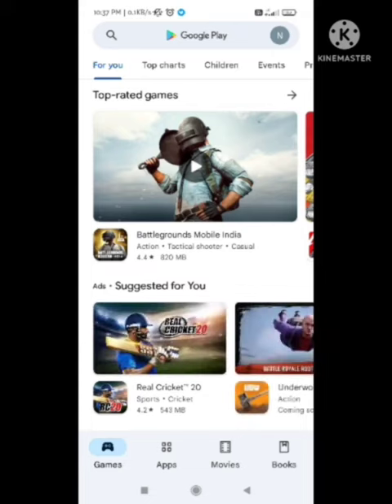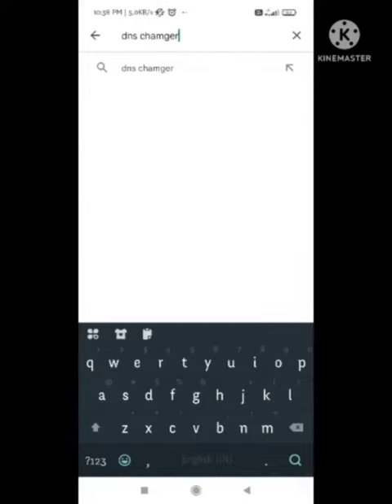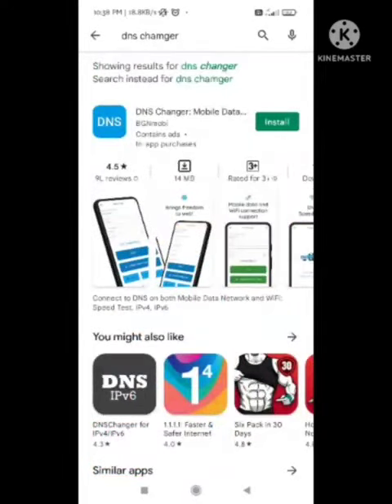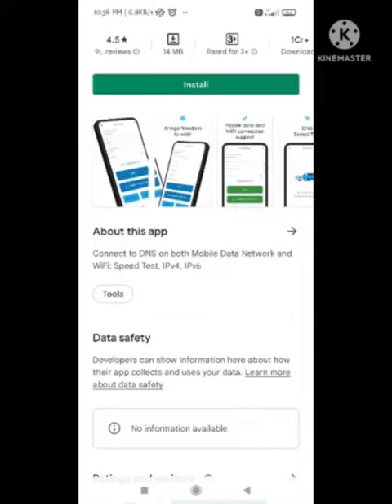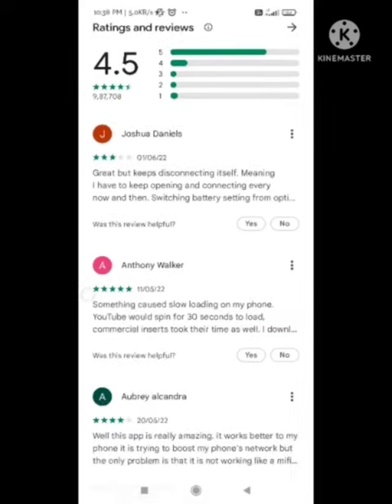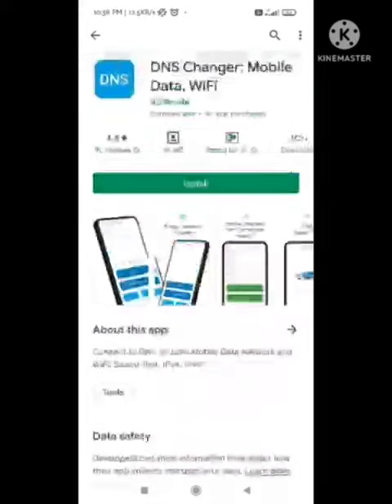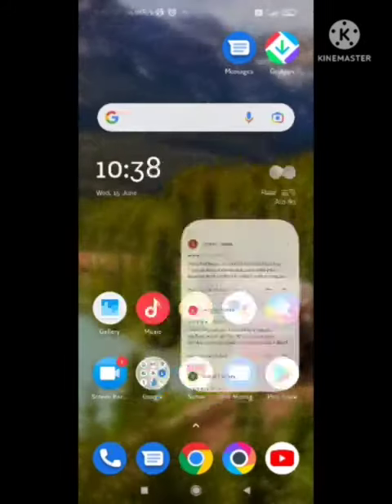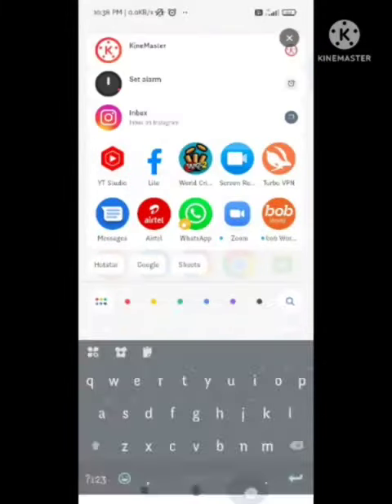fix Crashing in Arceus X In 2.0.9 | How to fix crash Arceus X V2.1.1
1) How To Fix Arceus X Crash or Launching Experience Crashing Issue

2) ARCEUS X BIG CRASHING PROBLEM

3)  ARCEUS X DOWN

4) HOW TO FIX ROBLOX ARCEUS X CRASH & ERROR PERMISSION